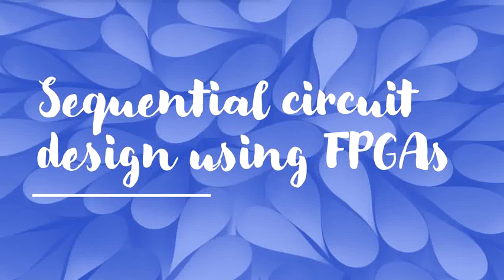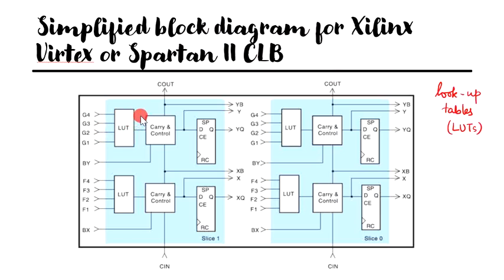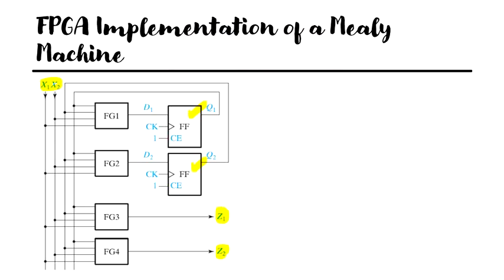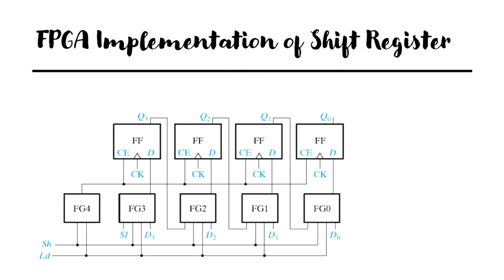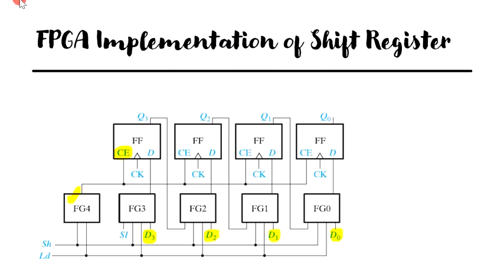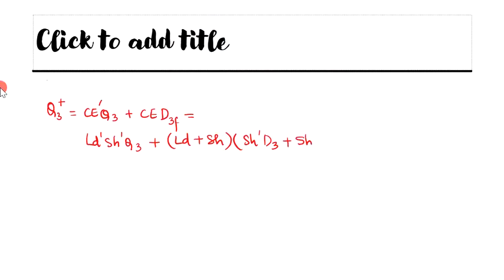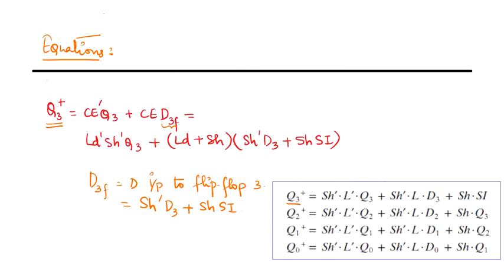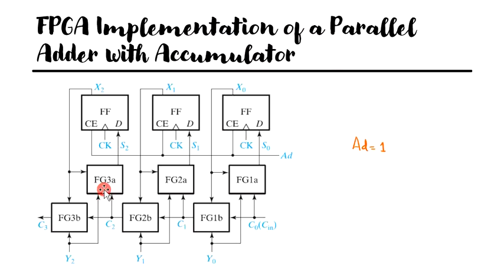Sequential circuit design using FPGA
The video discusses the following:
FPGA Implementation for Mealy Machine,
FPGA Implementation for Shift Register,
FPGA Implementation for Parallel Adder with Accumulator,